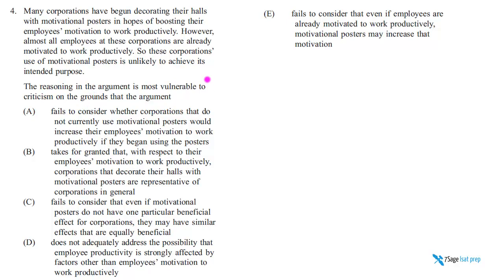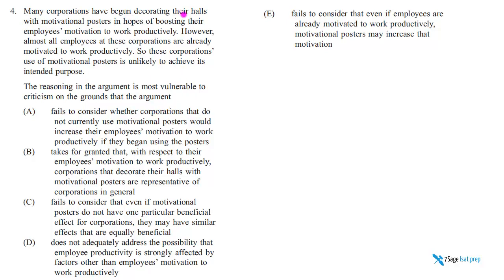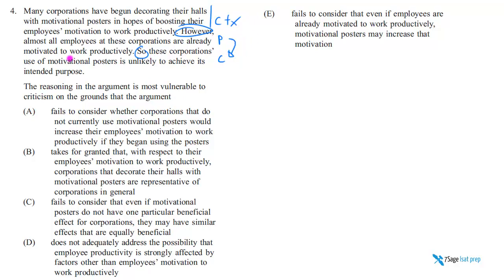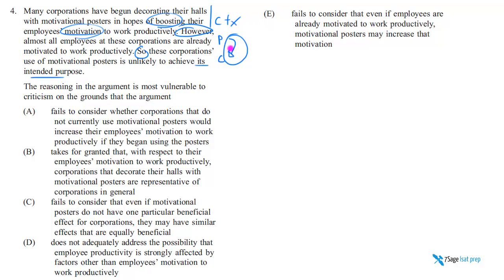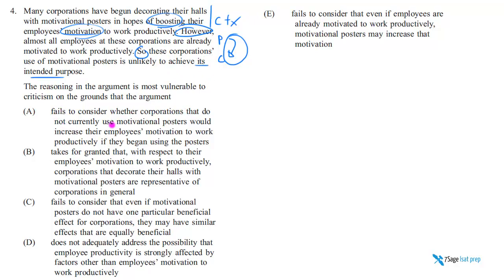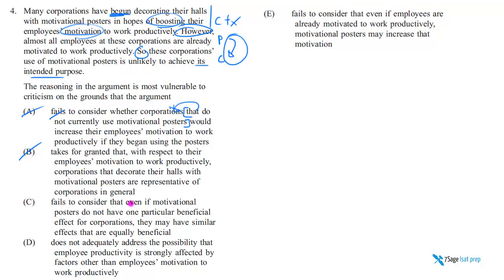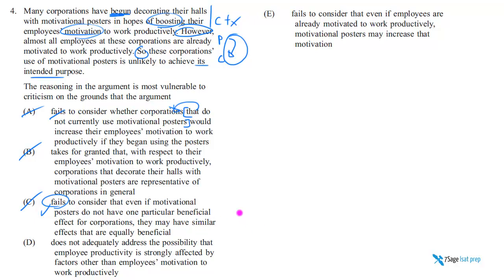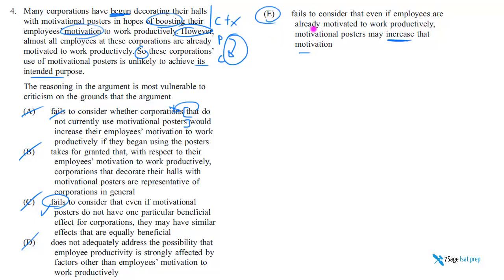LSAT PrepTest June 2007 Section 3 Question 04 Many corporations - 7Sage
LSAT PrepTest June 2007 Section 2 Question 04

Many corporations have begun decorating their halls with motivational posters in hopes of boosting their employees’ motivation to work productively.

7Sage LSAT is founded by J.Y. Ping and Alan Cheuk, LSAT experts and Harvard Law School J.D.'s.